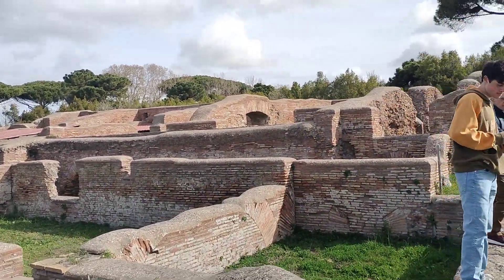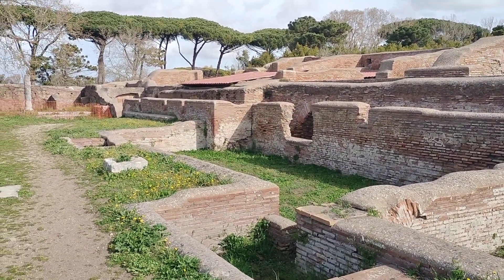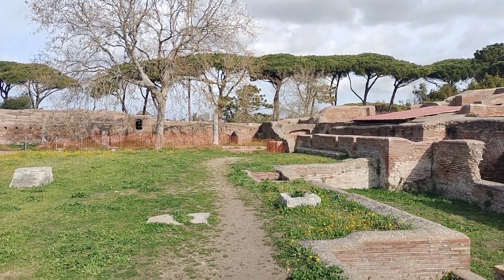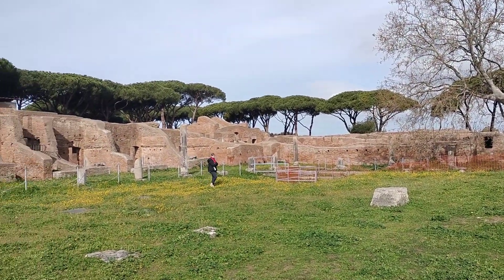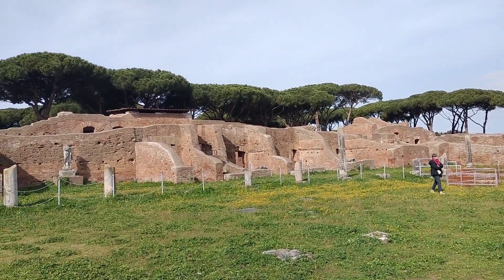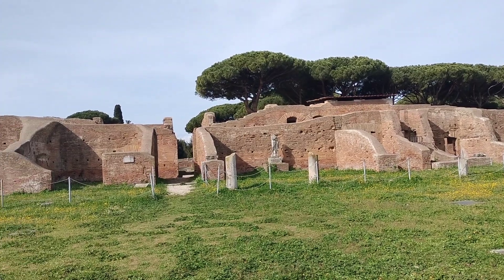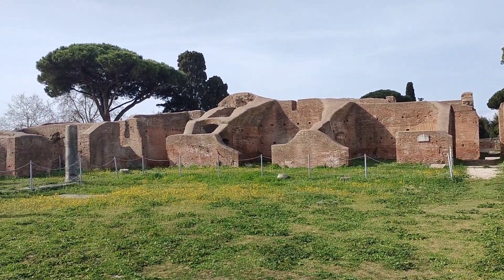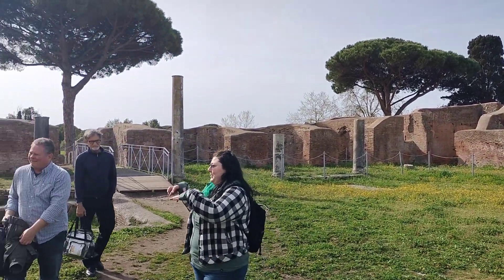Ostia Antics, Italy. End of March 2023.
Videographed by J.M.B.